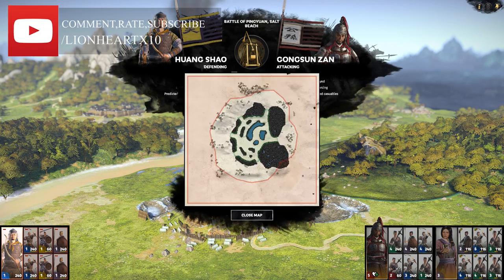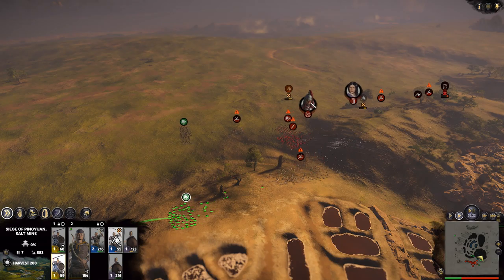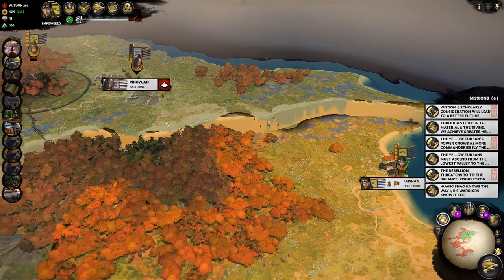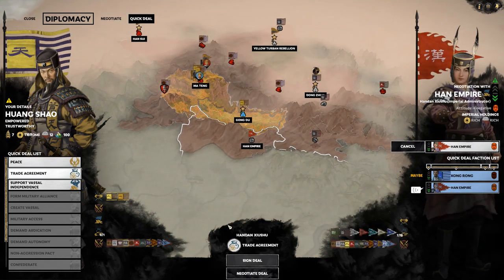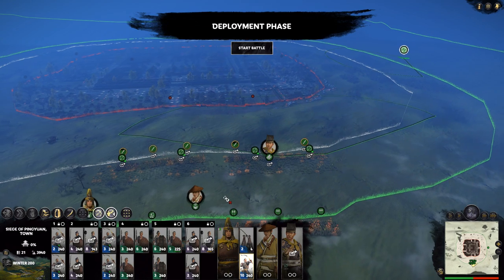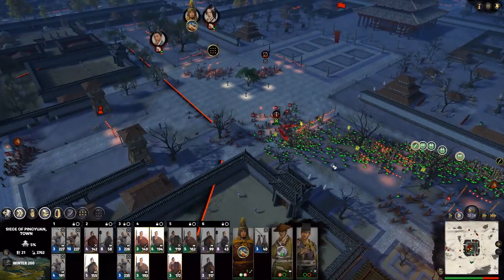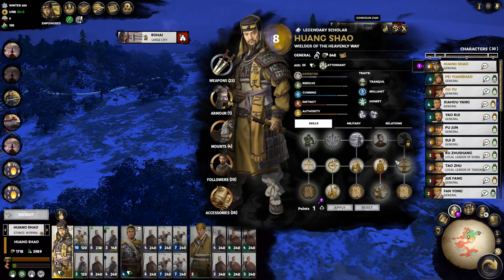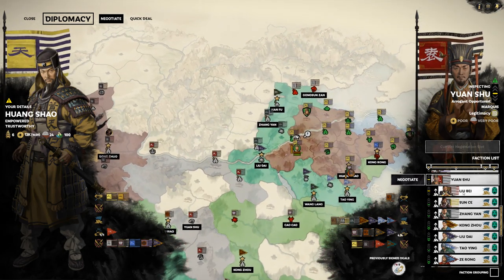THE IRON PRICE! Total War: Three Kingdoms - Huang Shao - Romance Campaign #14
#14 of My Total War: Three Kingdoms - Huang Shao - Romance Campaign!
Battle Timestamps:
00:15 - Salt is Iron Price!
23:25 - Rush The City!